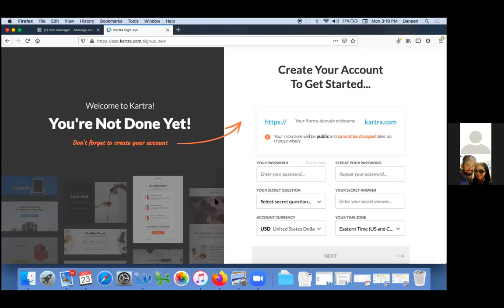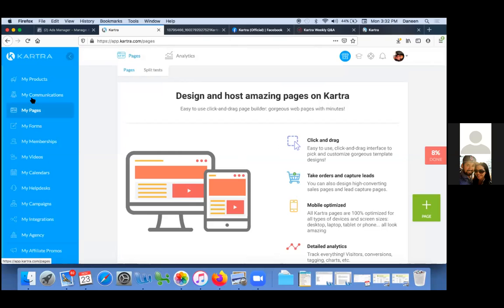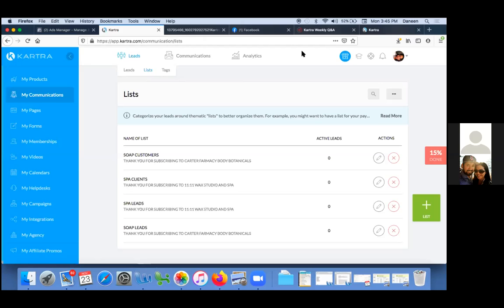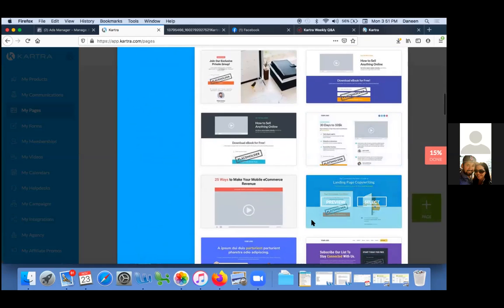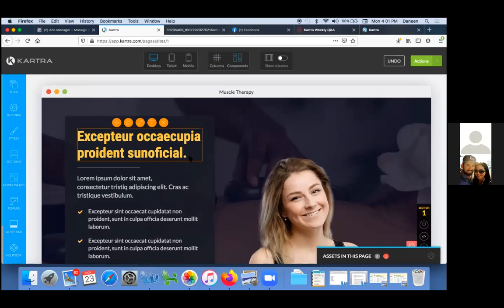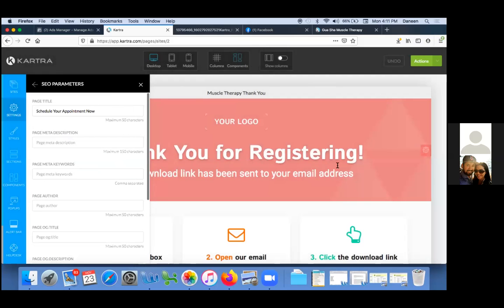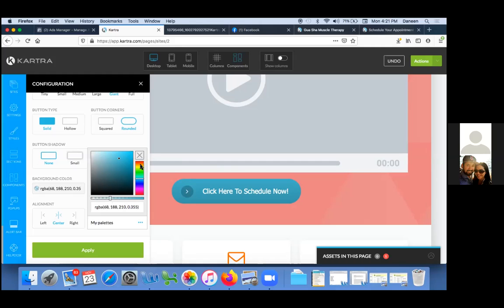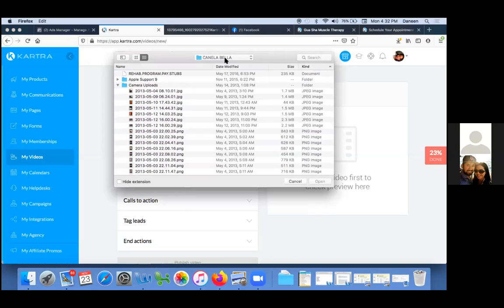HOW TO SET UP LANDING PAGE SOFTWARE